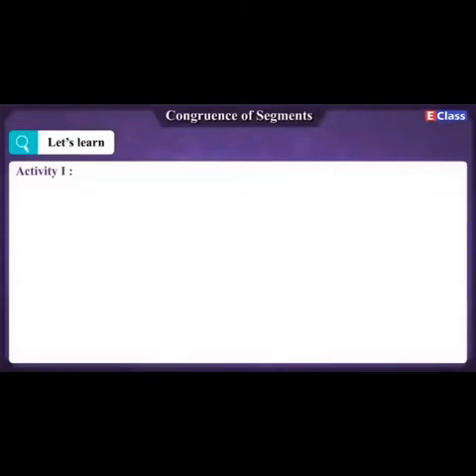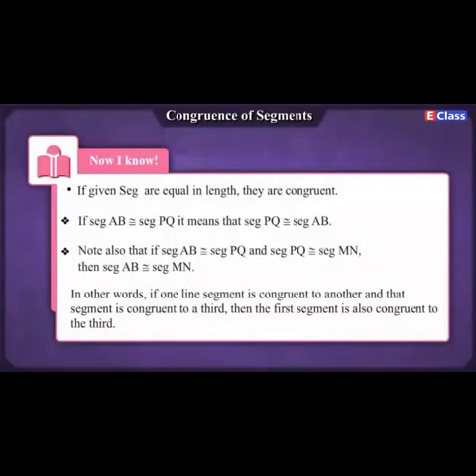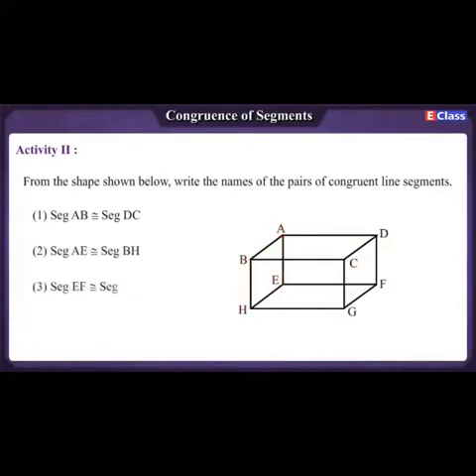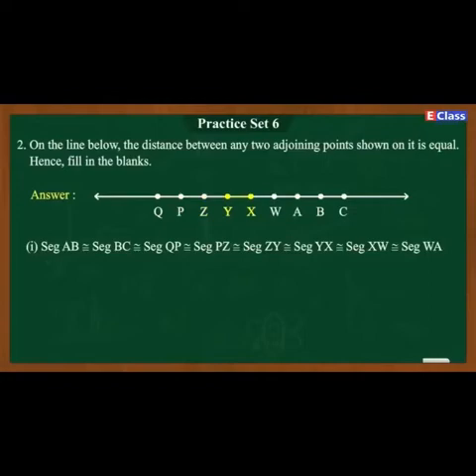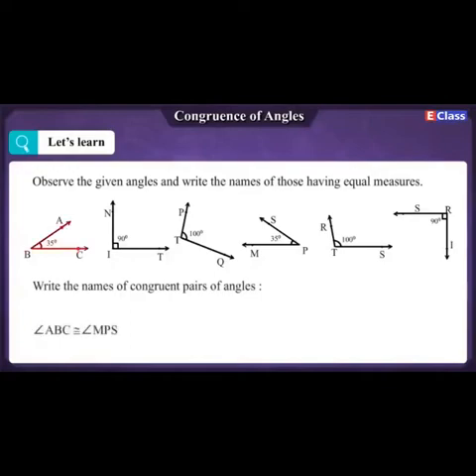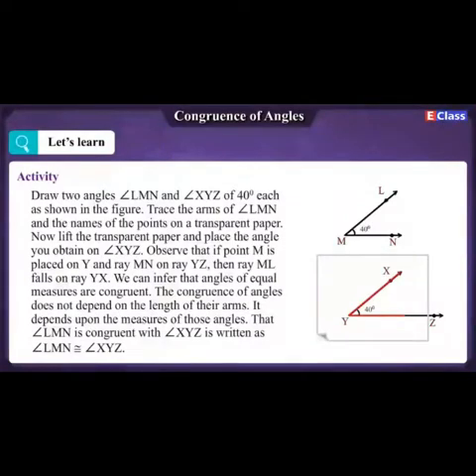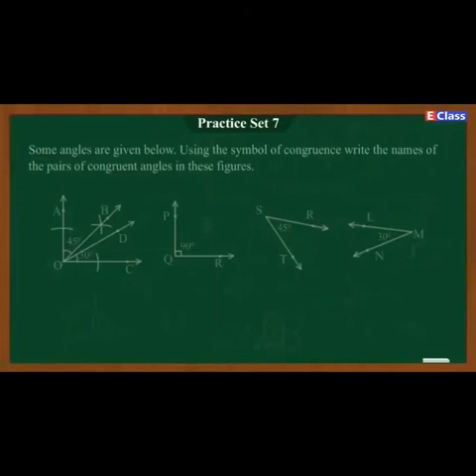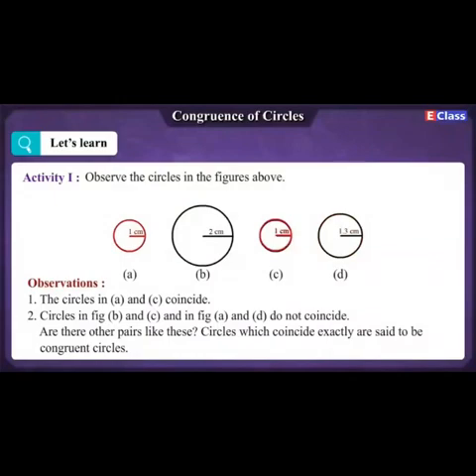Standard 7th Mathematics Chapter 1 Geometrical Construction Practice Set 6 and 7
Video from Priyanka Mahesh